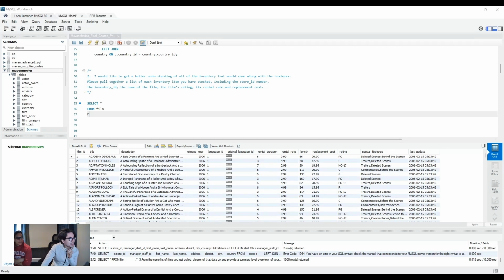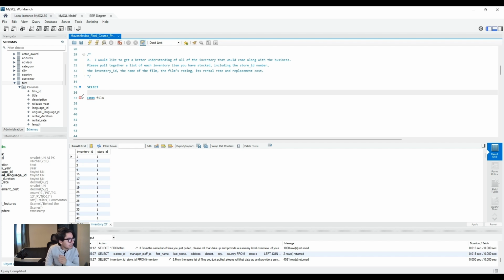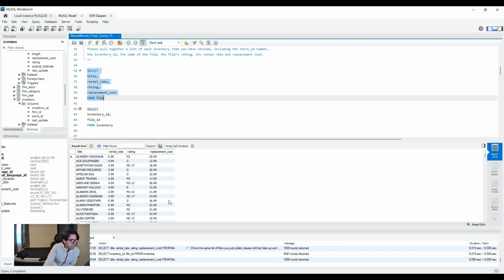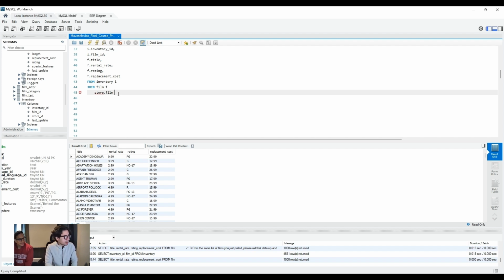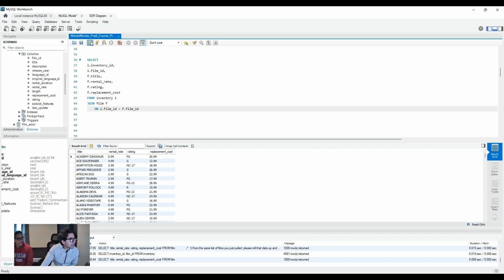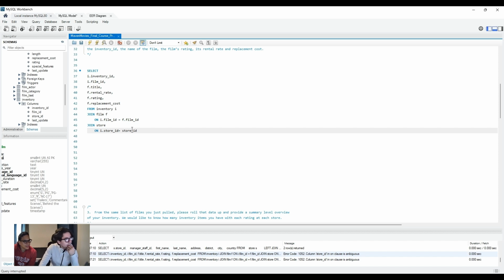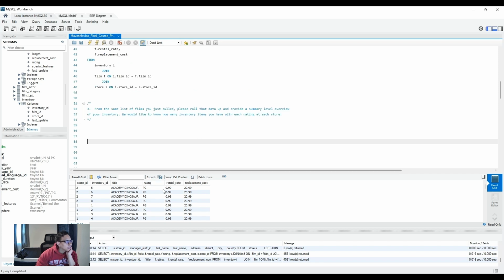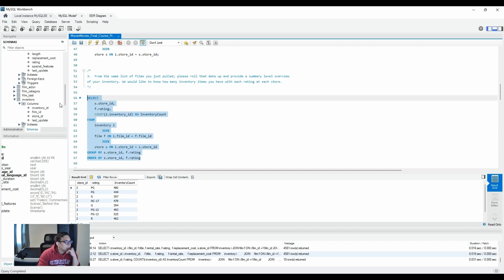SQL Challenge - From Thought to Query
SQL challenge from Maven Analytics, completely raw and unedited.

We walk through our real-time thought process, decision-making, and mistakes as we solve the problem. The goal isn’t perfection, but to show how learning actually happens when you’re building SQL skills.

This video is part of our effort to document our learning journey as data science students and improve by solving problems out loud.

If you’re learning SQL or data analytics, hopefully this helps you think through problems more confidently.

📌 Topics covered:

SQL problem-solving

Query logic and structure

Real-world thought process